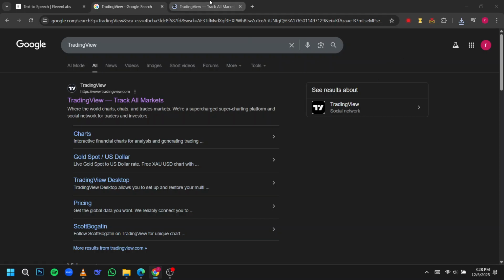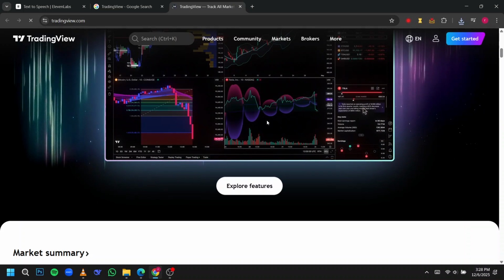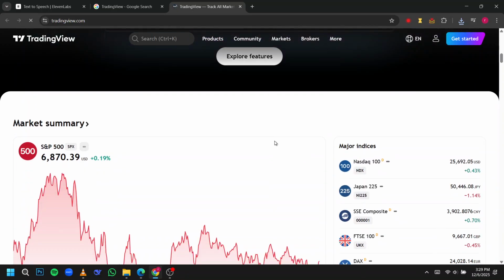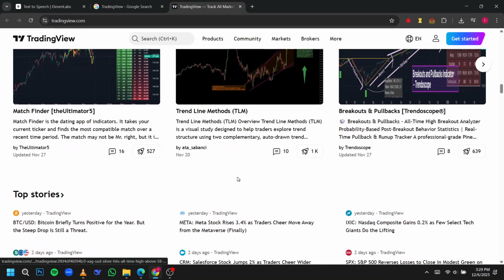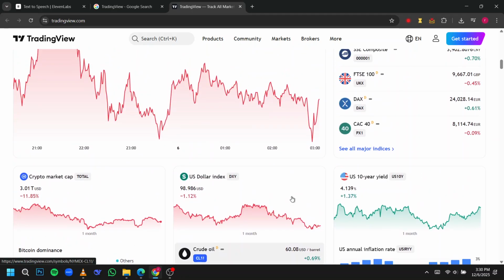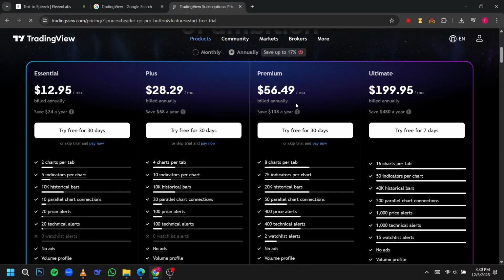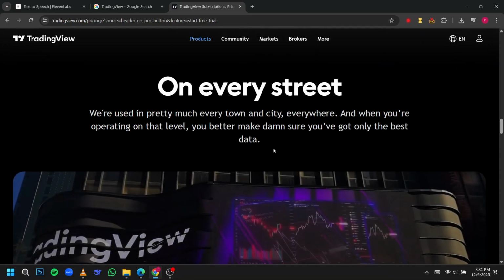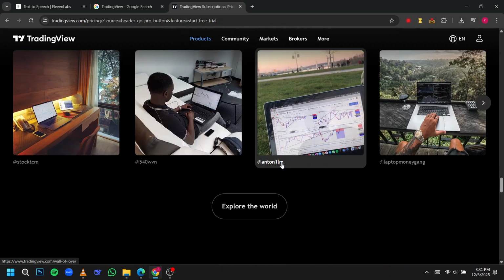TradingView Review - 2026 | Features Pros, Cons, Pricing Plans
TradingView Review
In this video, we give a detailed TradingView review and show why it’s one of the best platforms for charting, technical analysis, and real-time market tracking. You’ll learn how TradingView’s advanced chart tools, indicators, and customizable layouts can help traders make smarter decisions and stay ahead in the market. This review also covers pricing plans, features for beginners and professionals, and tips to maximize TradingView for your trading strategy.